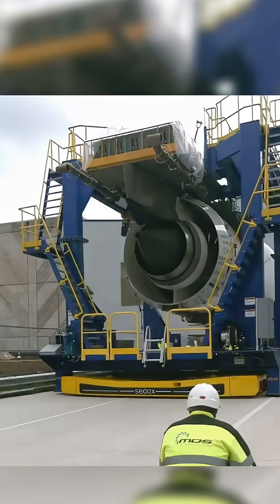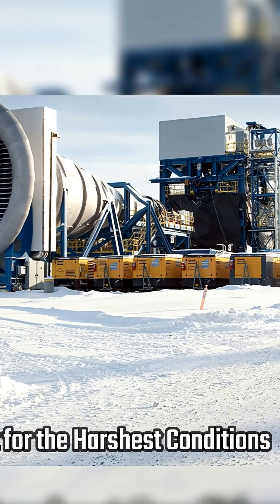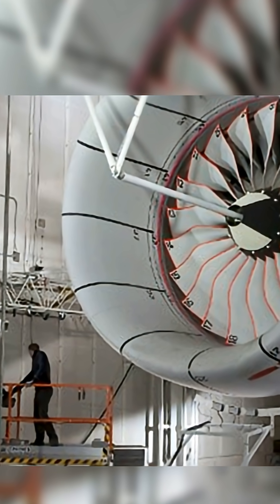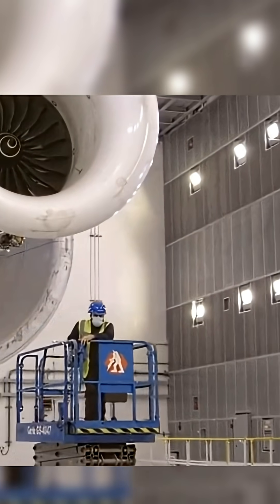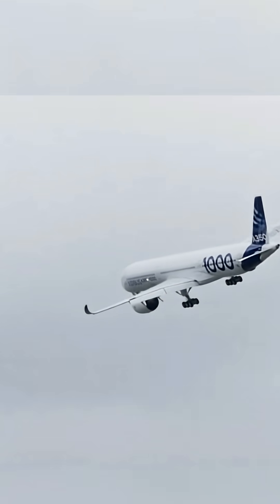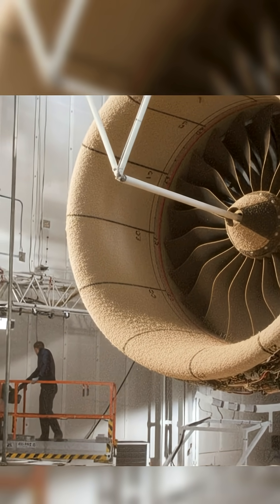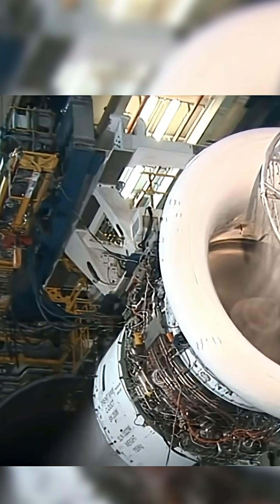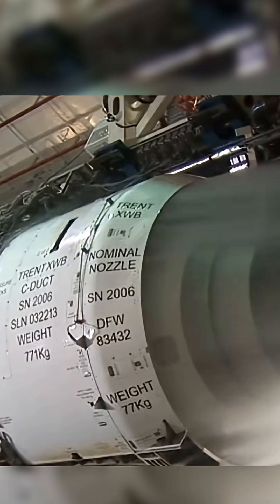Rolls-Royce Develops Technology to Prevent Sand Ingestion in Jet Engines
Jet engines are among the toughest machines ever built, yet they operate in some of the harshest conditions on Earth.

From scorching desert sand to freezing temperatures at 40,000 feet, engines face constant threats that can reduce efficiency and increase maintenance.

Rolls-Royce, one of the world’s leading engine manufacturers, is now testing new technologies — both in Derby and across global test sites — to make its engines stronger, cleaner, and more durable than ever.

In this Video we will explores how Rolls-Royce studies extreme weather hazards and develops innovative solutions to protect its modern jet engines.

Protecting Engines from Sand and Dust in the Middle East

The Middle East is one of Rolls-Royce’s biggest aviation markets — and one of the most challenging. Aircraft taking off from desert regions often ingest sand and fine dust. These particles can:

Reach the hottest parts of the engine

Block coolant holes

Make components run hotter

Corrode metal parts

Wear down protective coatings faster

While this doesn’t threaten flight safety, it reduces efficiency and means engines need more frequent maintenance.Check our books :